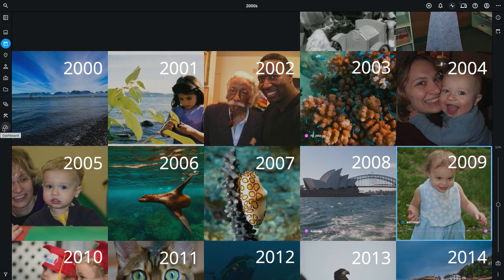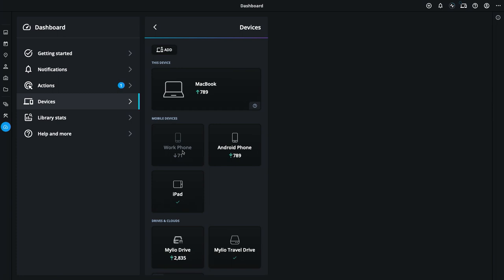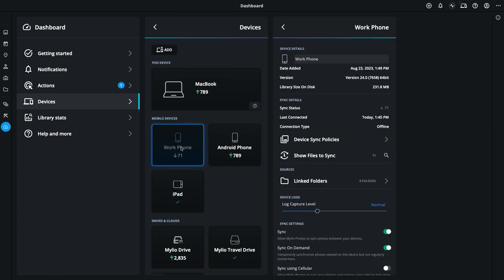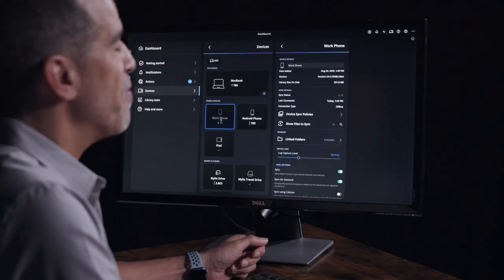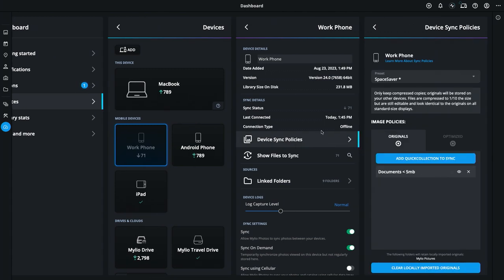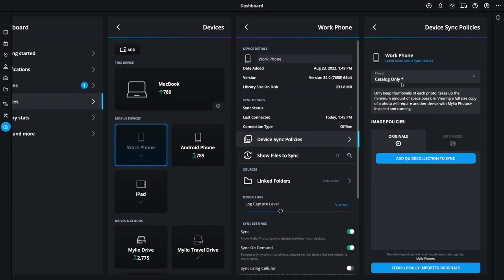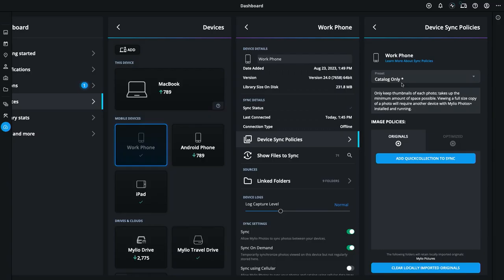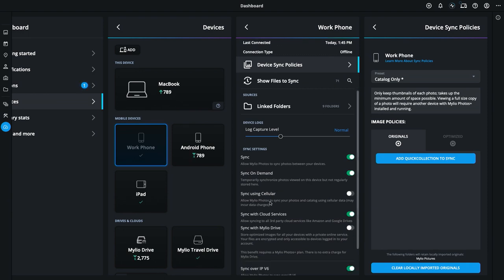Use Remote Control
Learn to configure the Remote Control feature, enabling adjustments on other devices connected to your account.

You can always find any of the short tutorial videos in our Quick Tip series under Topics, Quick Tip Videos.